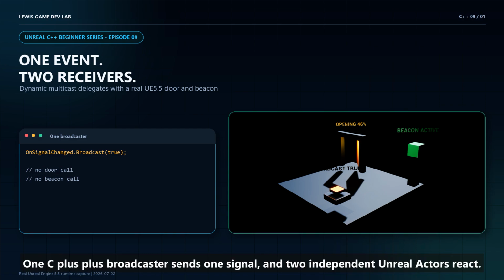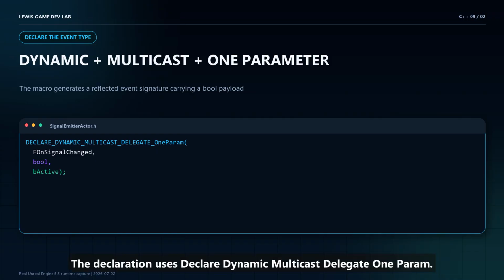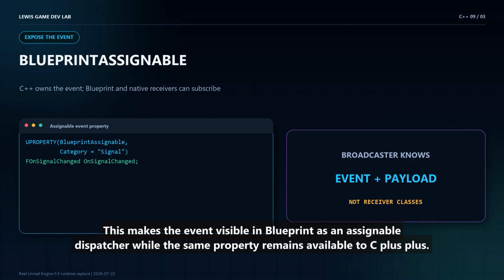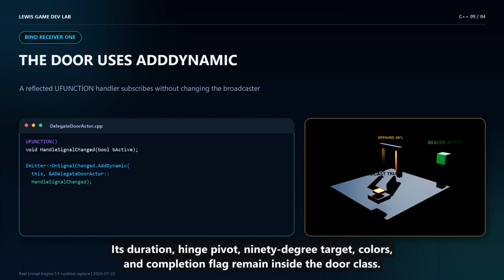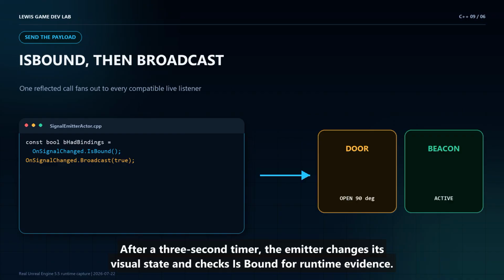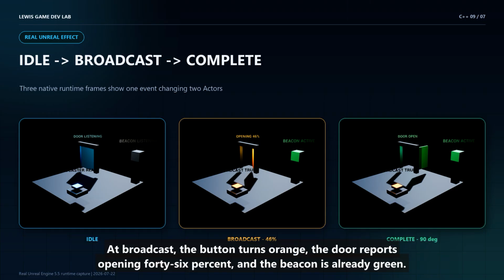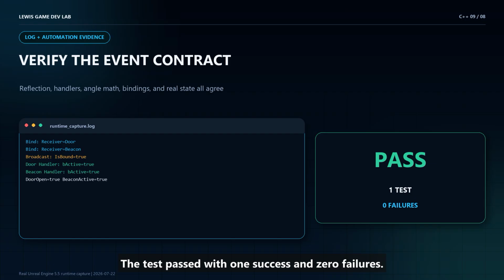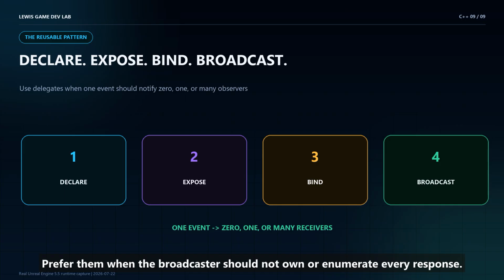UE5 C++ Multicast Delegates | One Event, Two Receivers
Build and test a real Unreal Engine 5 C++ multicast delegate: one broadcaster sends OnSignalChanged(true), while an independent door and beacon both respond through AddDynamic bindings.
Learn DECLARE_DYNAMIC_MULTICAST_DELEGATE_OneParam, BlueprintAssignable, UFUNCTION handlers, AddDynamic, Broadcast, and how event fan-out reduces coupling.

Chapters:
00:00 See one event drive two receivers
00:41 Declare a dynamic multicast delegate
01:15 Expose a BlueprintAssignable property
01:48 Bind the door with AddDynamic
02:19 Bind the beacon independently
02:50 Broadcast one bool payload
03:19 Verify real idle, event, and complete frames
03:50 Check reflection, logs, and automation
04:27 Reuse the declare-expose-bind-broadcast pattern